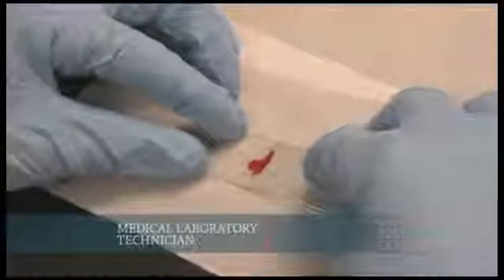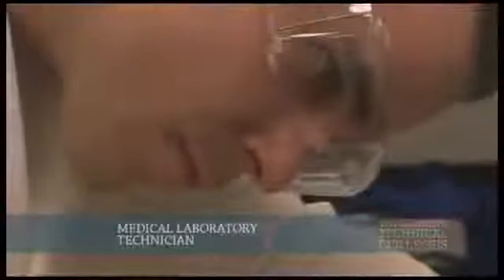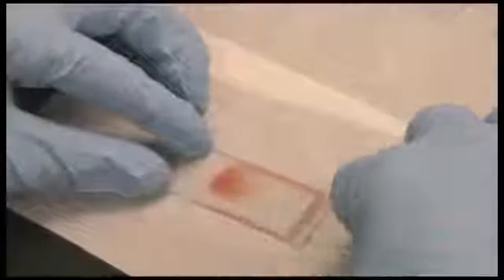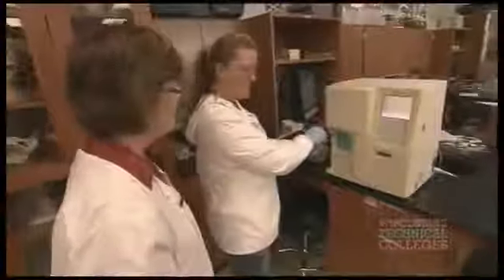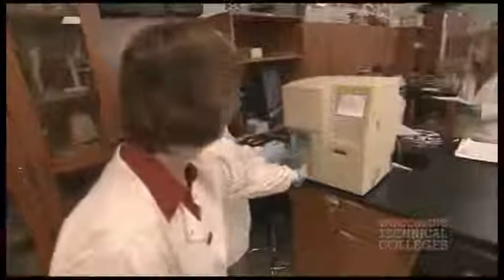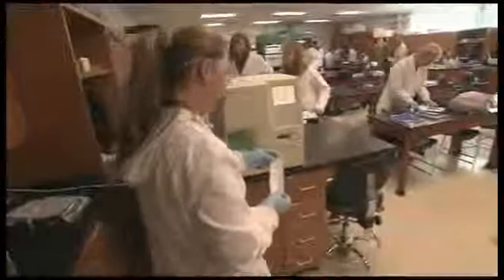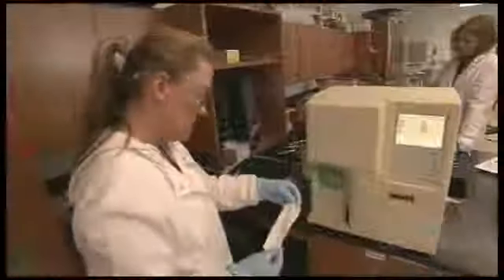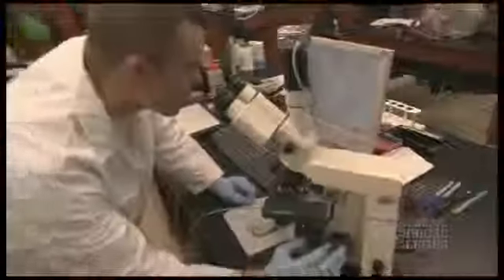Medical Laboratory Technician SW MLT CC.mov3528